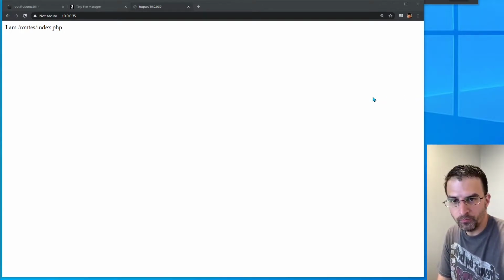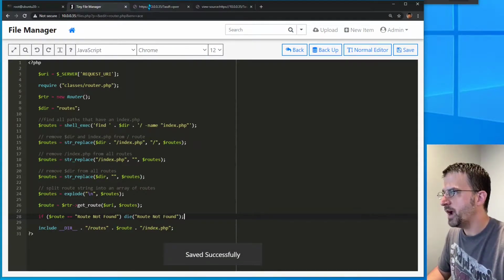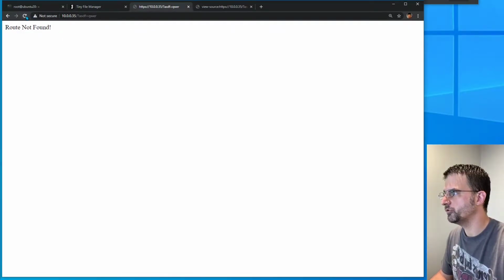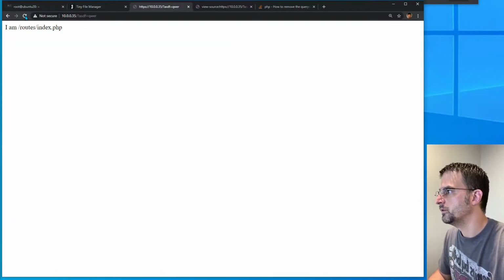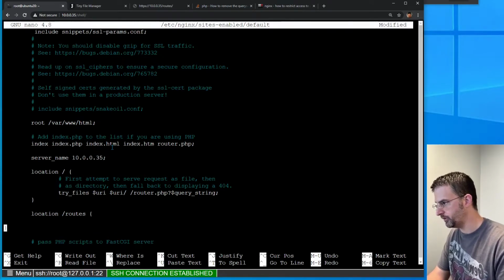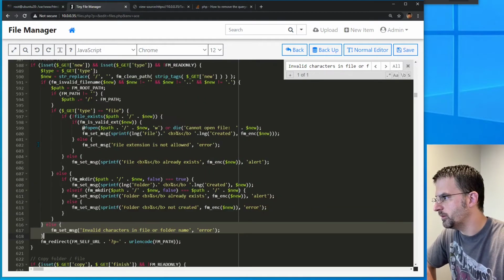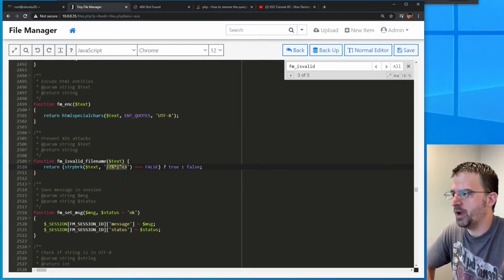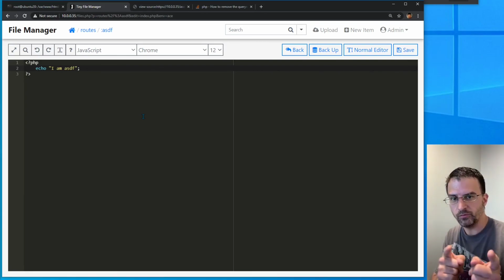Ep.17 Dynamic Router Part 4 BUG FIXES!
In this video we fix the following bugs:

1. The query_string variable in our nginx config file.
2. Deny Access to the /routes path so only our router.php can access routes
3. Allow our Tiny File Manager to create folders with the : (colon) character for dynamic routes